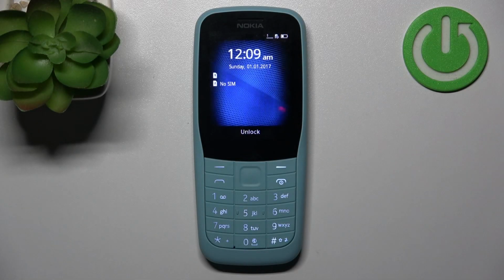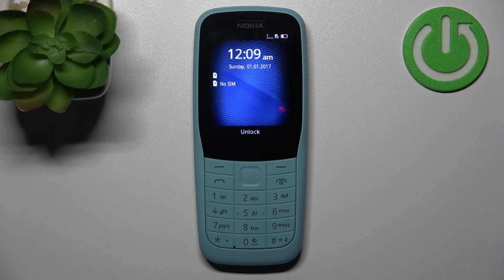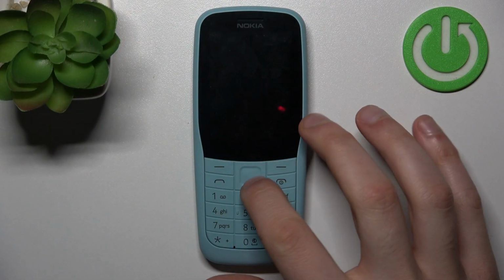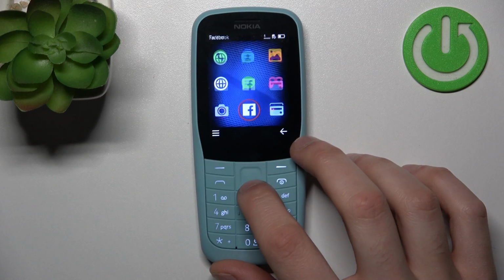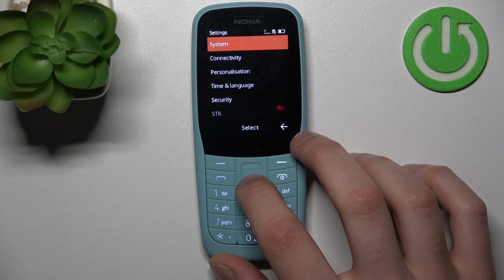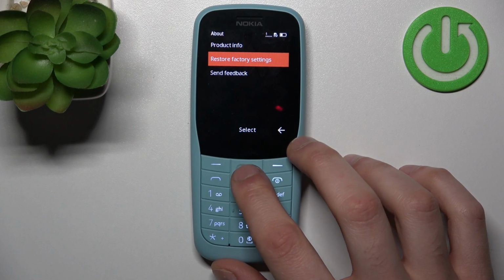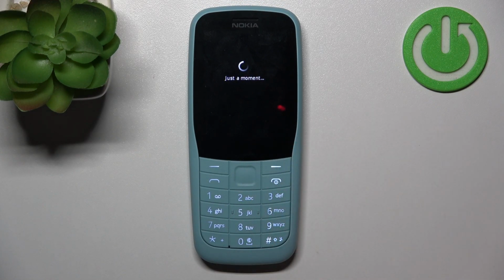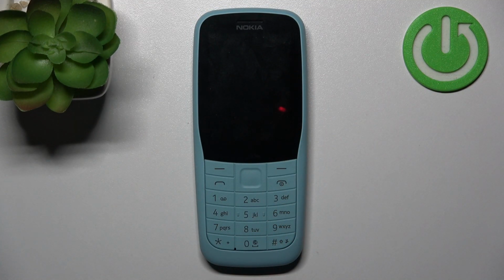How to Perform Factory Reset on Nokia 220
Find out more about factory reset Nokia 220:
Hello, All. Today, we are going to present how to perform a factory reset on your Nokia 220. We will show you in detail how to access the system settings and how to restore factory settings on this phone. Remember that this operation will erase all your data so make a backup! If you want to know more about your Nokia 220, visit our YouTube channel.

How to restore factory settings in Nokia 220? How to factory reset Nokia 220? How to access system settings in Nokia 220?